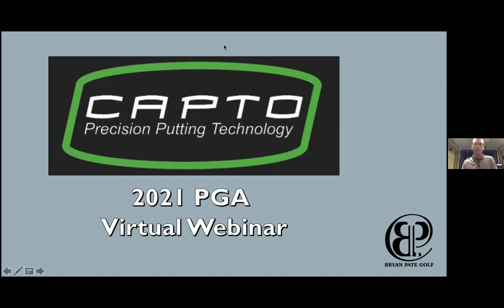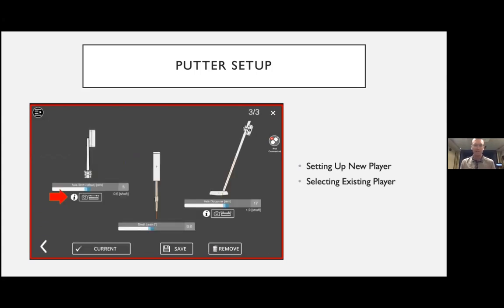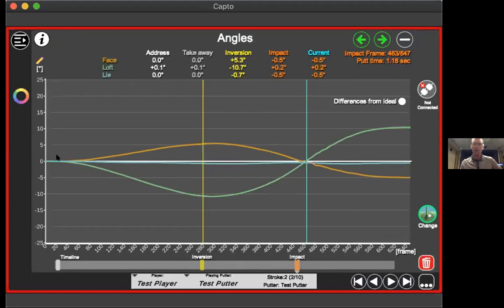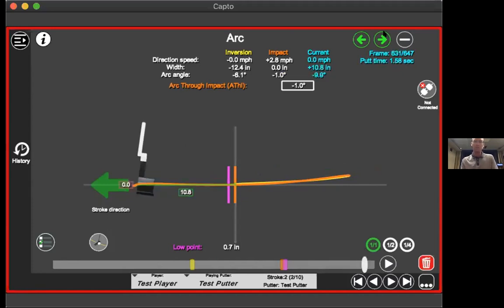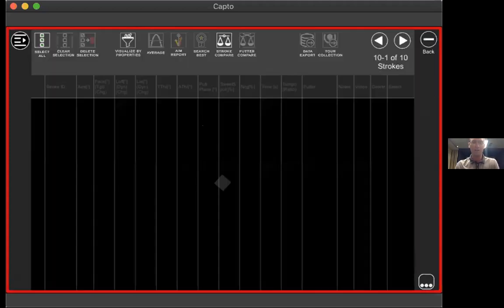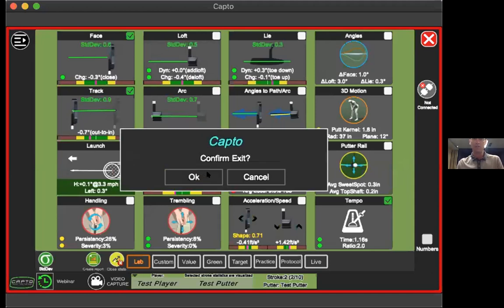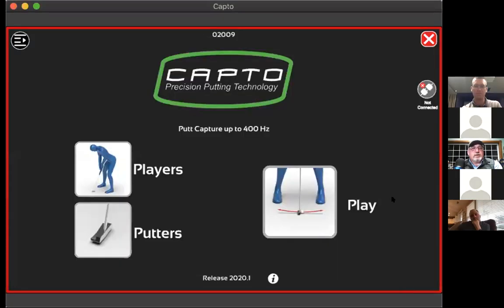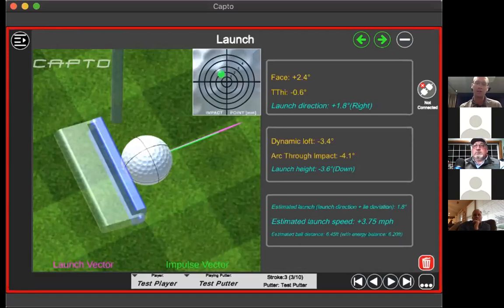Capto Webinar W/ Capto Expert Coach Bryan Pate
All you need to know on Capto Putting golf sensor